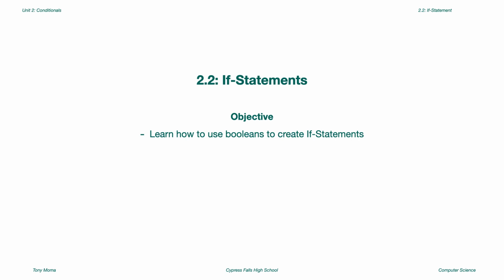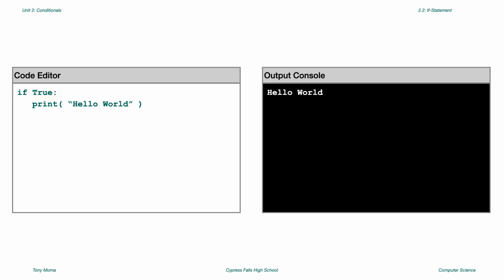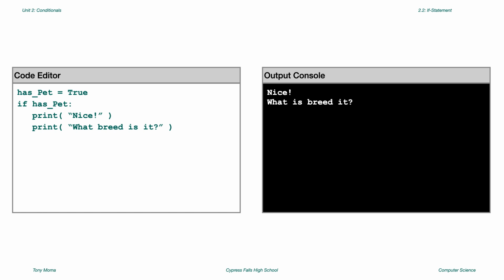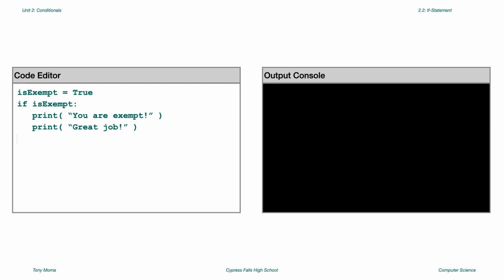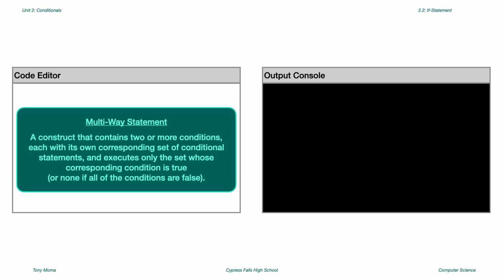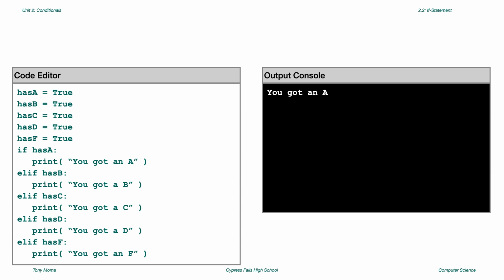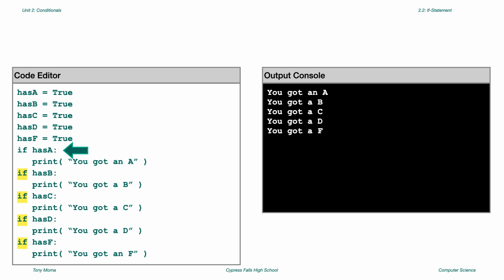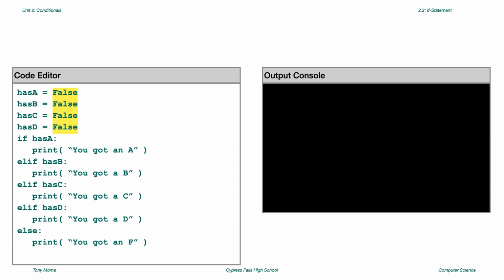If-Statements (Python)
Learn how to use booleans to create if-statements.